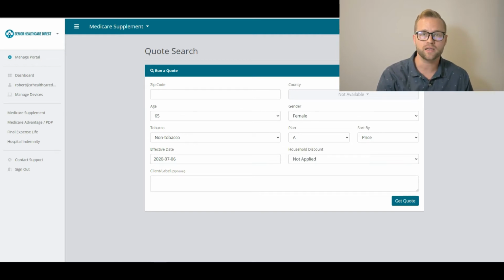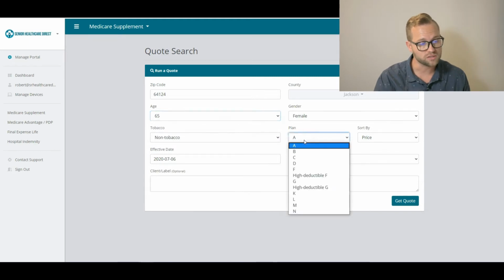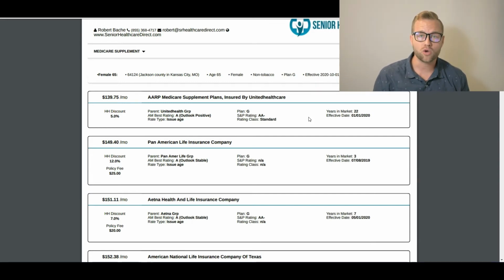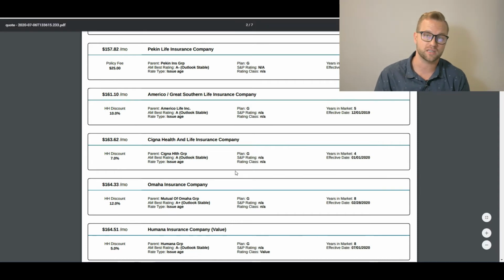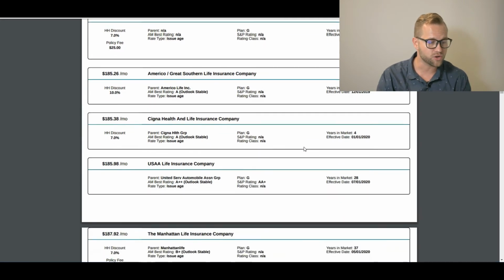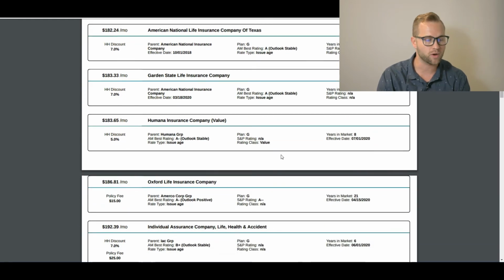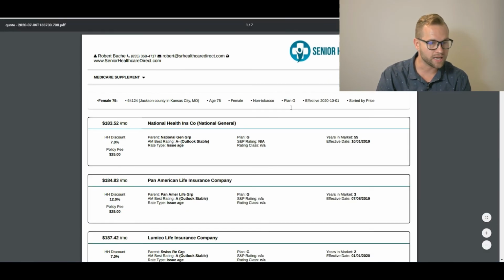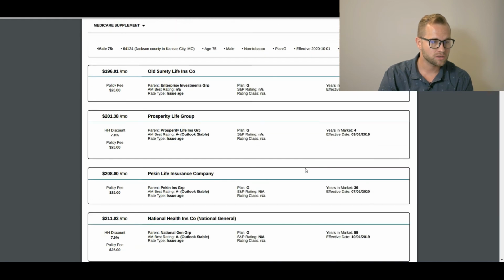Missouri Medicare Supplement Quotes - Missouri Medigap Rates - Kansas City Plan G Quotes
The government federally regulates Medicare Supplement plans, so there is no reason for anyone to pay more for their Medicare Supplement Plan G with one carrier over another because the letter of the plan dictates the coverage, not the carrier. You are not getting any additional benefits by paying more. That is why it is important to compare your coverage every year.

If you have any questions regarding Medicare, its coverage, or its plans, please give our office a call at or visit one of our pages